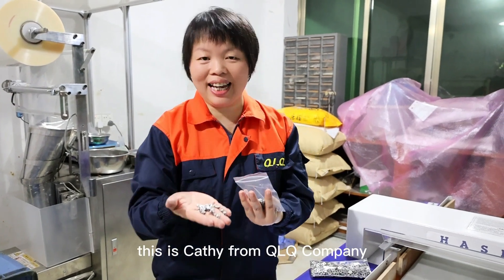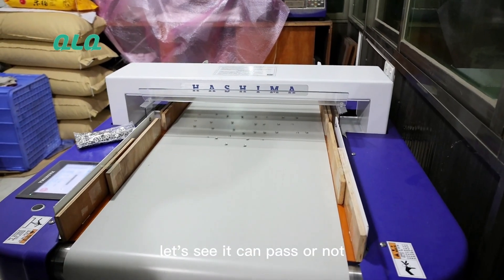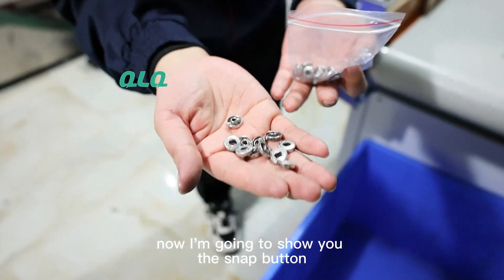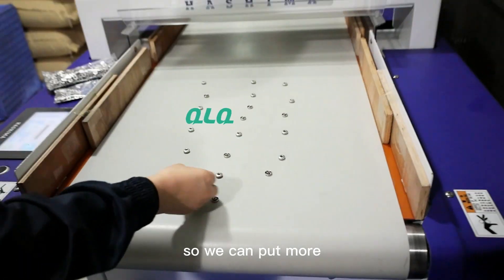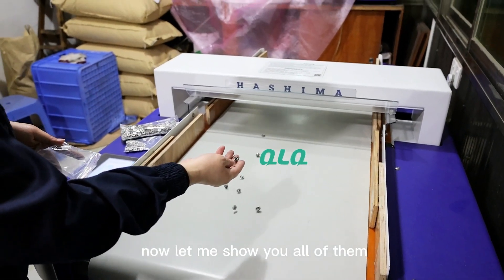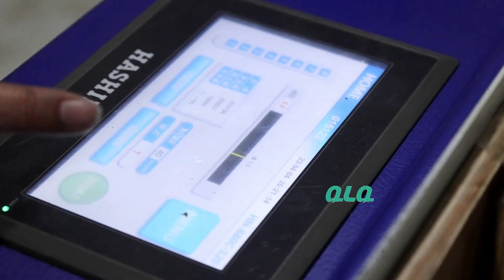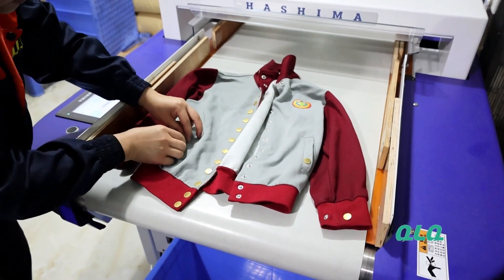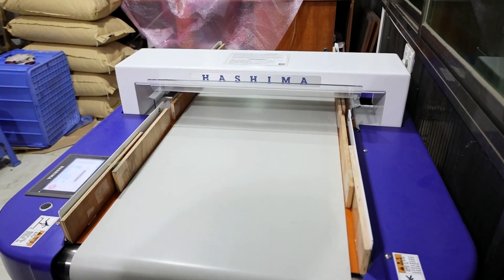Snap button Production and testing process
Snap button pass HASHIMA needle detector